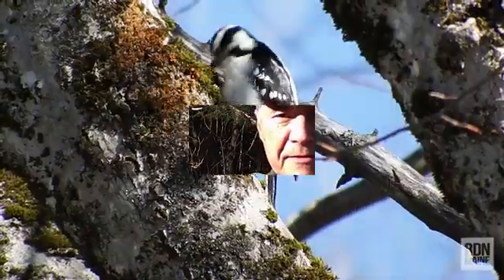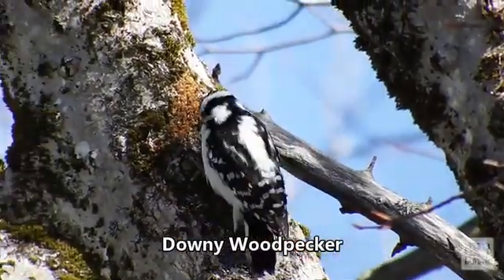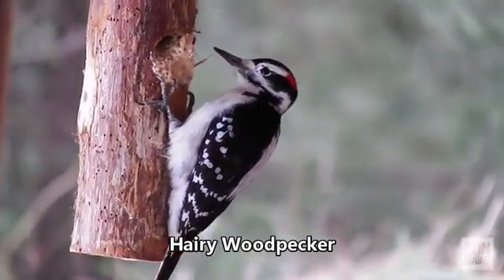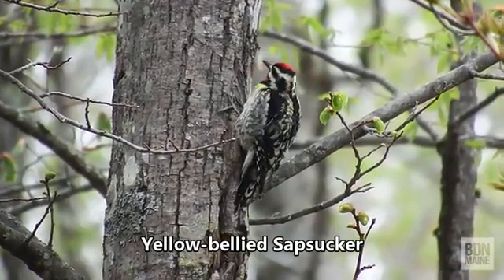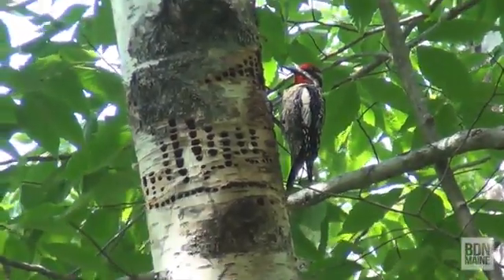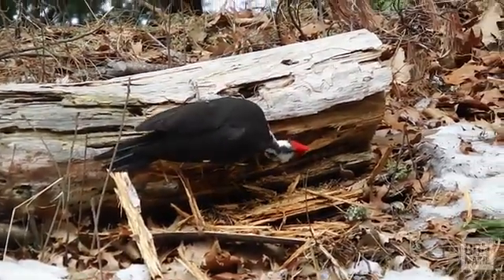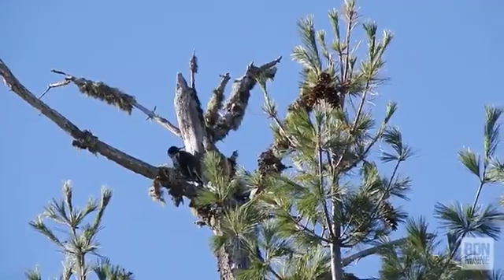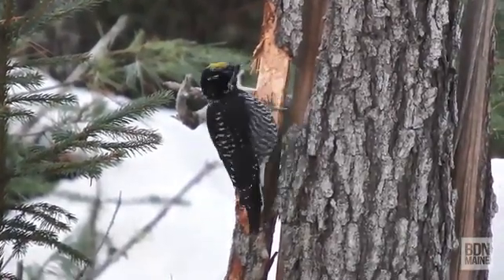Woodpecker identification tips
All woodpeckers drum  and there are distinct differences between them. Hairy and downy woodpeckers are the species most likely to be in your backyard.